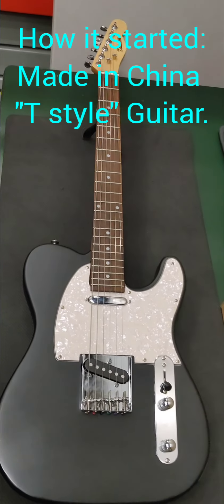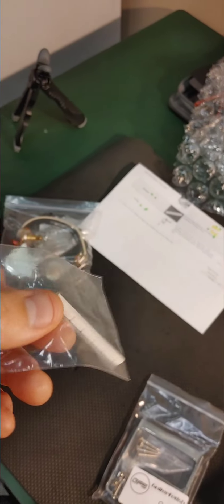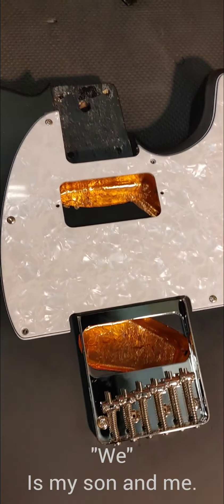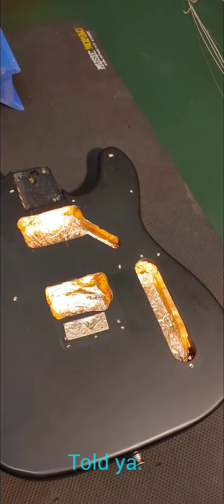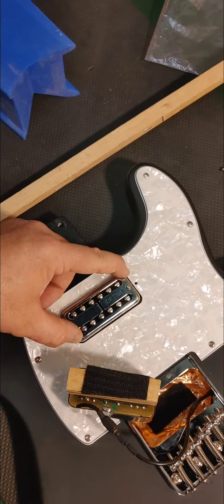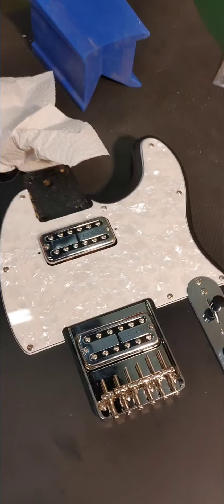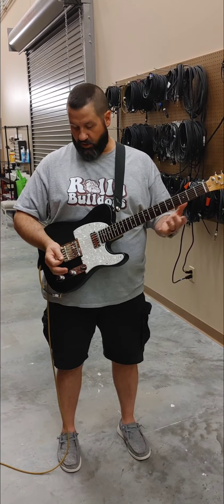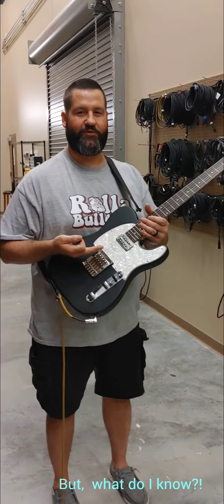Creating a Custom "Tele-Tron" Using Affordable Parts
I have been wanting to do some modifications to an Asian-made Deltatone, t-style guitar I have. Unfortunately, American made pickups and electrinics are expensive so I decided to try out guitarfetish.com to change out some parts on this old guitar. It ending up being a fun father-son learning experience that I am glad I did with my son. We swapped out the pickups, pickguard, bridge, and all the electronics to turn it into a Filter-tron powered Telecaster. A Tele-Tron.

My son and I call it the:
"Tuxedo Tele-Tron"

- Pickups : "Hard" GF Tron (Filtertron) pickups with Alnico V Magnets (Equiped with "Kwik Connect", 4 wires, soldered as 2 wire.
- Pickguard, Pearloid, cut for GF Tron
- Bridge, cut for GF Tron
- xgp (guitarfetish) "prewired" telecaster electronics with full size 500K volume and tone pots and 3 position switch.
- Strings D'addario NYXL .11-.50
- Amp used: Blackstar HT5 head and cab, 12" speaker.
- Filmed with cell phone. LG Velvet 5G Phone.

But, what do I know?!